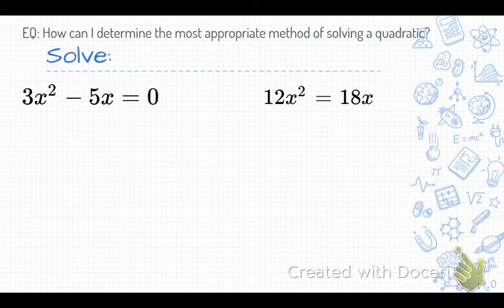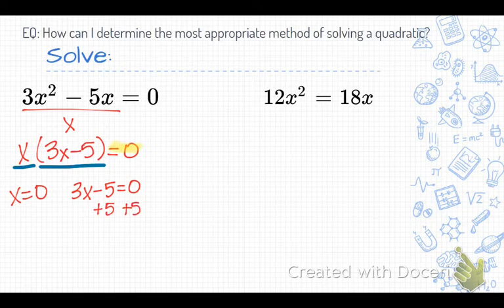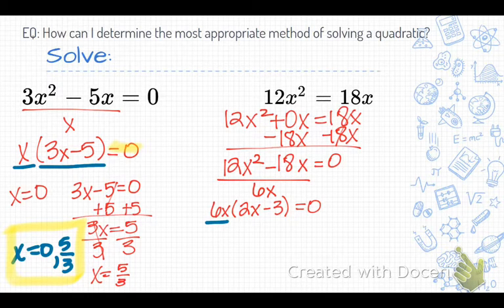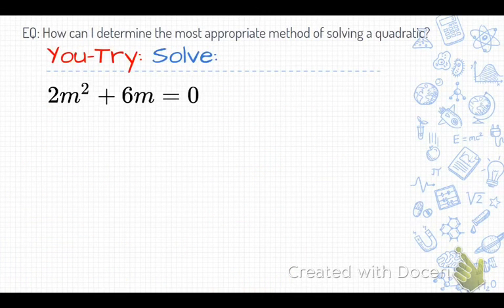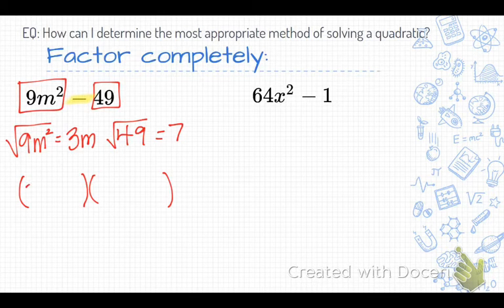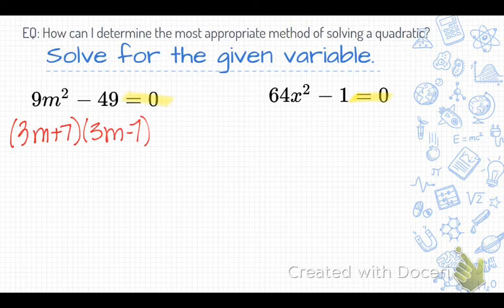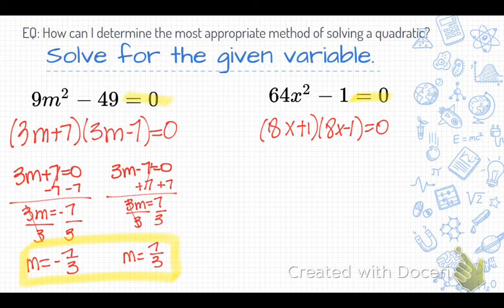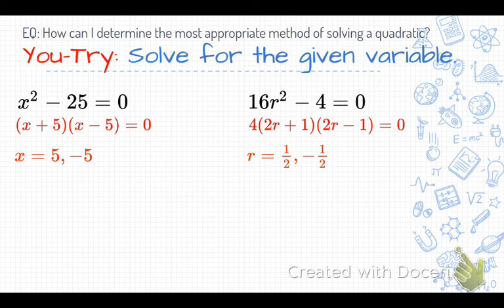Spiral Topics - Solving Quadratics Day 2